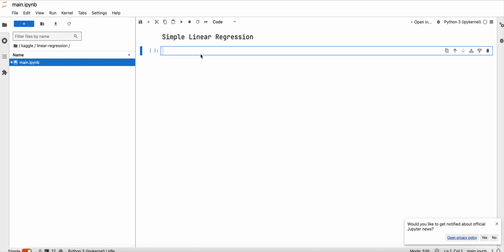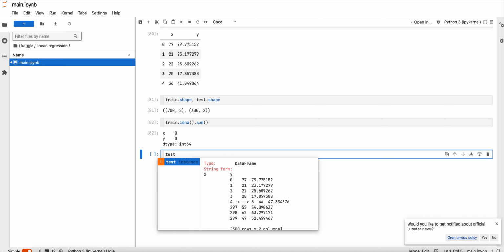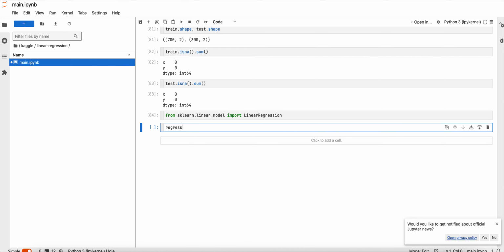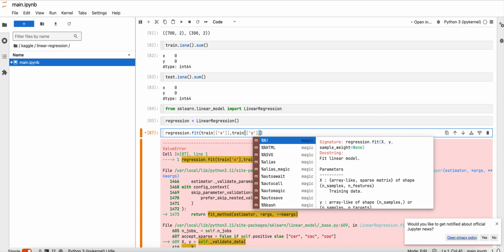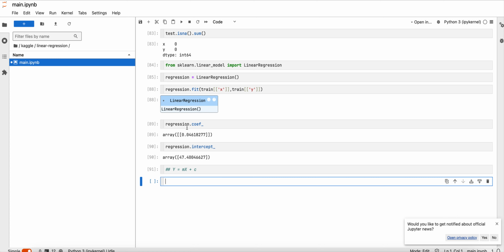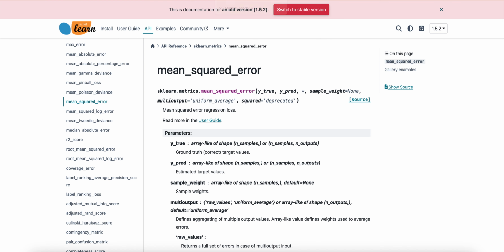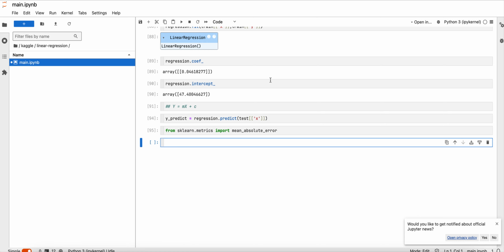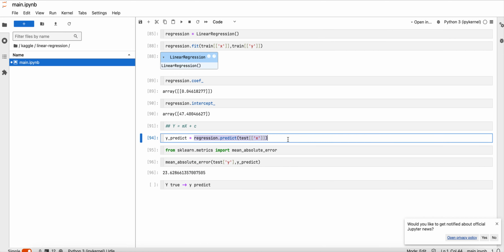Hands-On Linear Regression | Machine Learning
In this video, I walk you through a practical demonstration of linear regression, including a step-by-step example. I also cover various error calculation methods to help you understand how to measure the performance of your model.